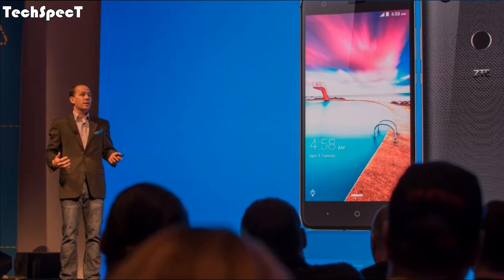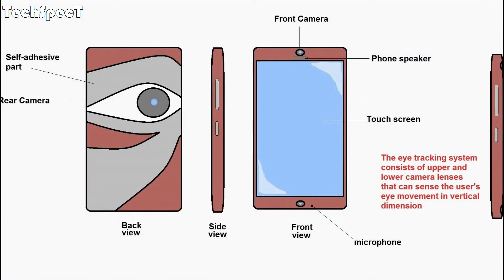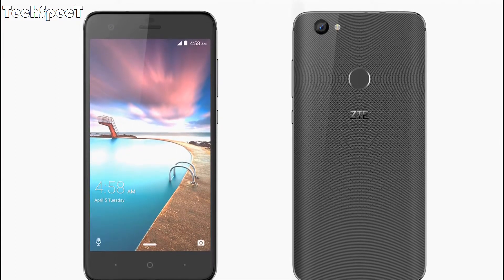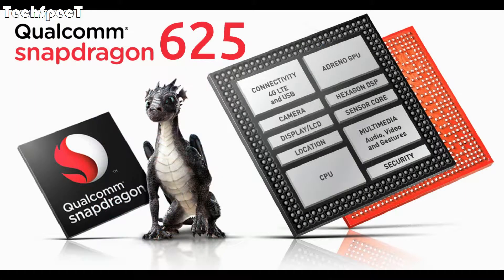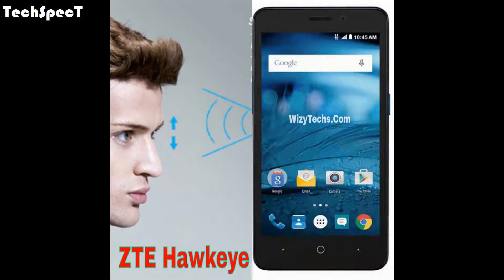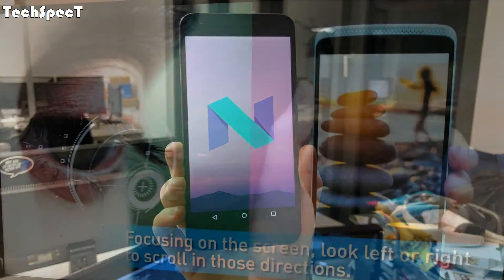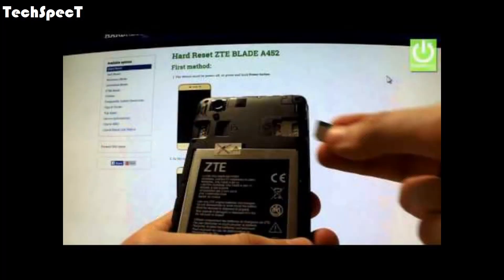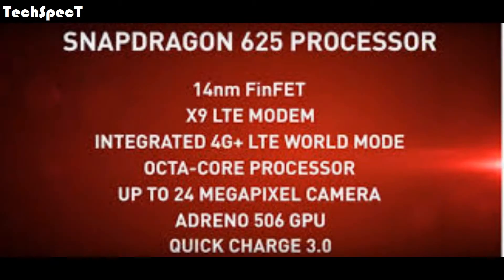ZTE Hawkeye Specification || Product Details || TechSpecT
Launch  Announced  2017, January.
 Expected release 2017, 2nd or 3rd quarter.
Body  Dimensions  154 x 76 x 7.9 mm (6.06 x 2.99 x 0.31 inch).
Platform    Android 7.0 (Nougat).
Camera  Primary  Dual 13 MP + 12 MP, autofocus, LED flash.
Video  1080p@30fps.
Secondary  8 MP.
WLAN  Wi-Fi 802.11 b,g,n,ac, dual-band, WiFi Direct, hotspot.
Bluetooth  v4.2, A2DP, L.E.
GPS  Yes, with A-GPS.
NFC  Yes.
USB  Type-C 1.0 reversible connector.